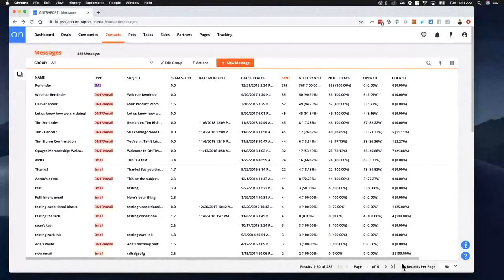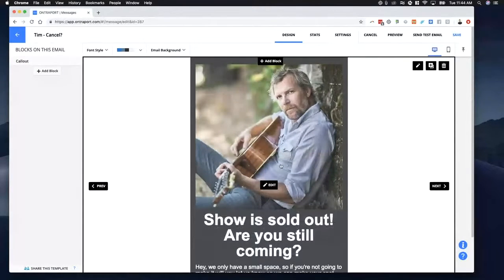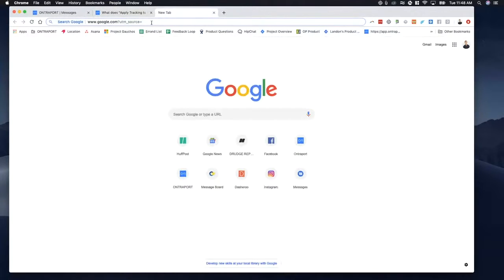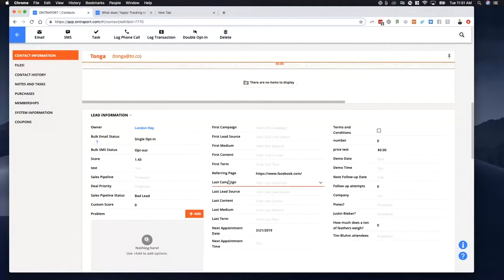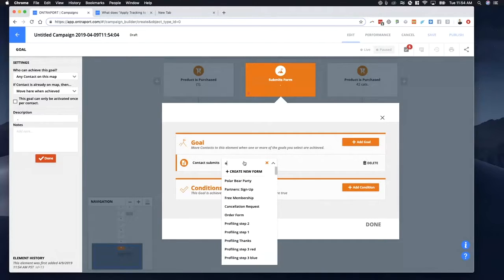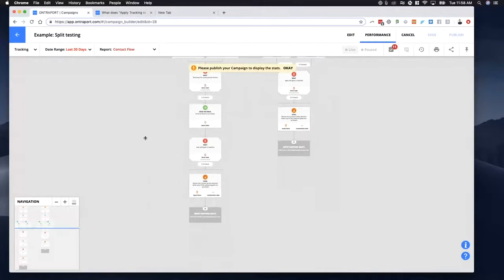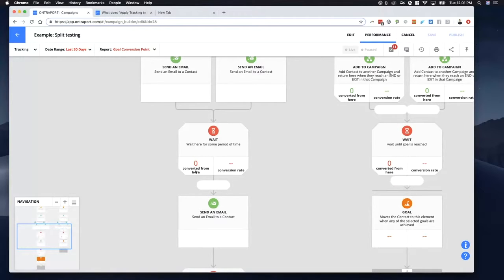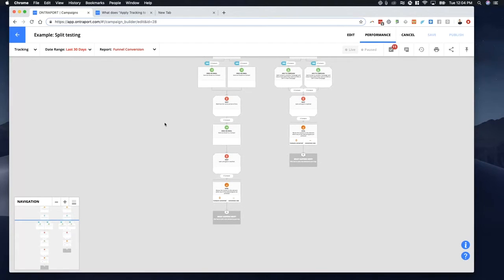Demo With The Founder | How to See Which Emails Are Performing Best in Ontraport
Seeing the results of your email marketing is about more than observing open and click rates — it’s also about seeing the impact your emails have on sales and profits. Check out how to track the success of individual emails in Ontraport, including how to conduct split testing.